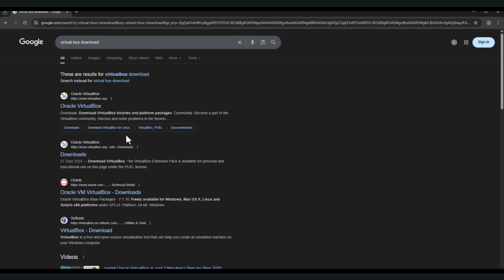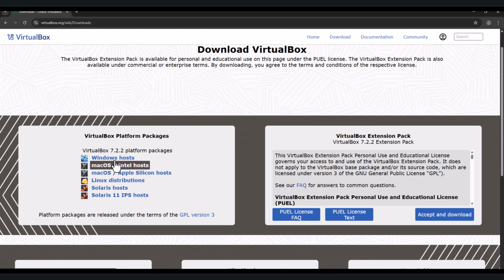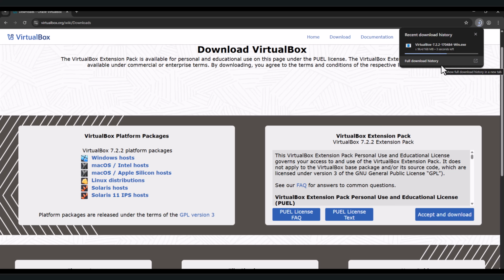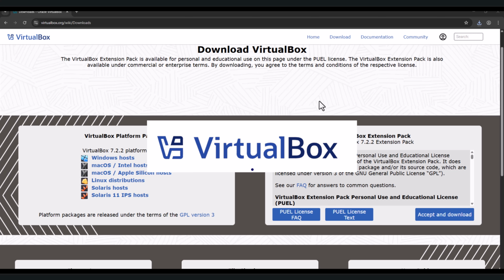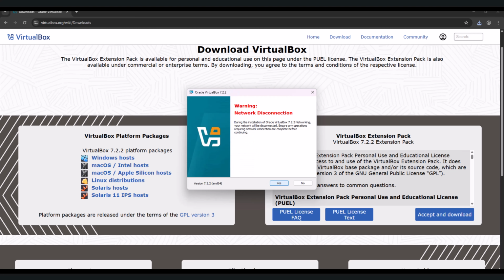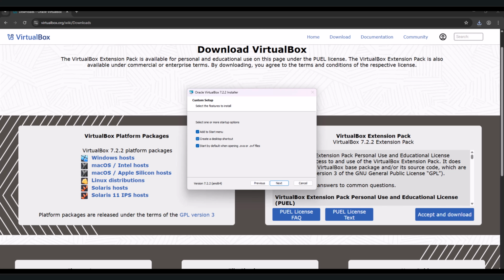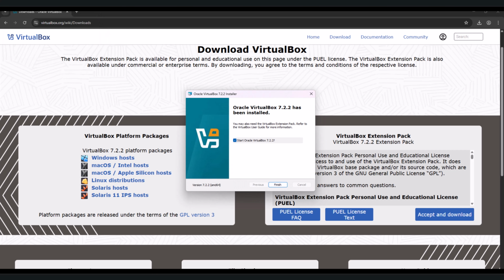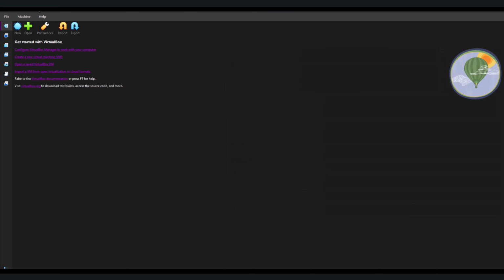How to Download & Install VirtualBox on Windows 11 (2025 Edition) | Step-by-Step Guide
In this video, I’ll show you how to download and install Oracle VirtualBox on Windows 11 (2025 update) — step-by-step, clearly explained, and perfect for beginners.

VirtualBox is one of the most powerful free virtualization tools that lets you run multiple operating systems like Linux, Ubuntu, or even older versions of Windows on your PC.

🔹 What you’ll learn:
- How to download the latest version of VirtualBox (2025)
- Installation process on Windows 11
- Setting up VirtualBox for the first time
- Quick tips to avoid common installation errors

💡 This tutorial is ideal for beginners who want to learn virtualization, Linux, or cloud computing on their Windows machine.

💬 Need Help?
Comment your issue below — I’ll try to help you fix it!

📚 More Upcoming Tutorials:
- Installing Ubuntu on VirtualBox
- Linux and Cloud practice environments